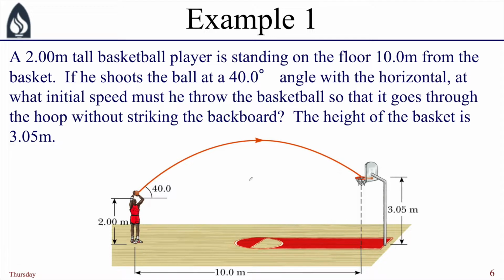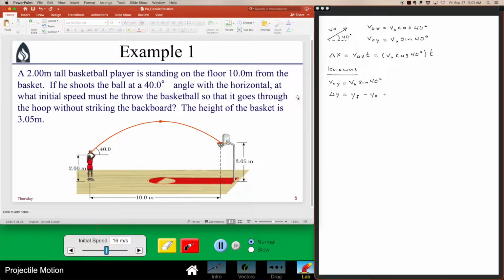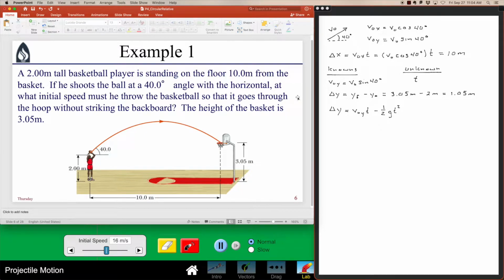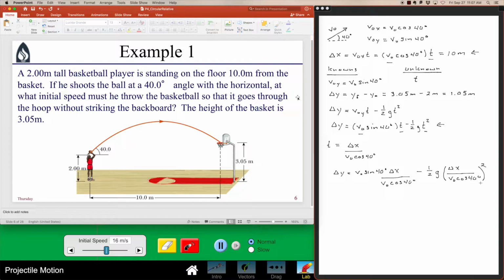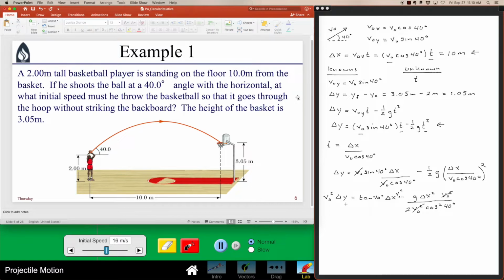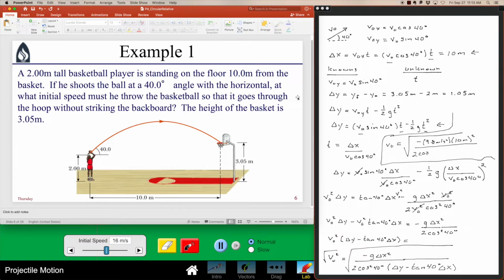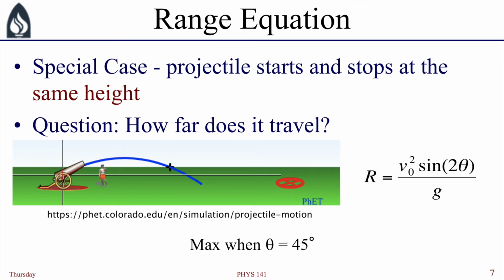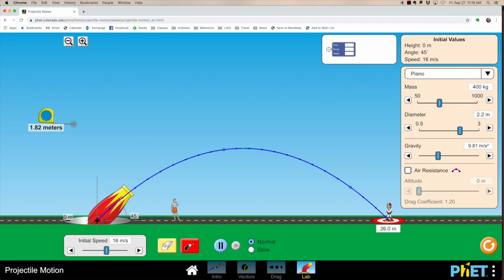PHYS141 Lesson4 Ch3 Sec2 5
Basketball projectile example problem, the range equation, cannon sim.